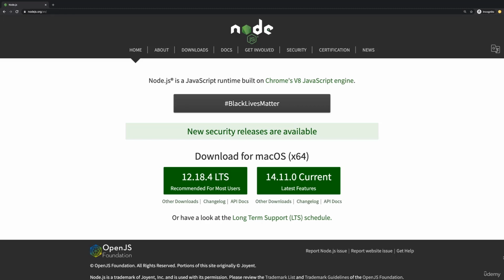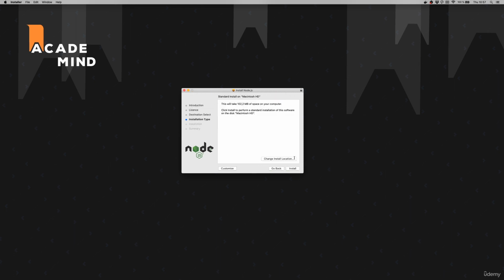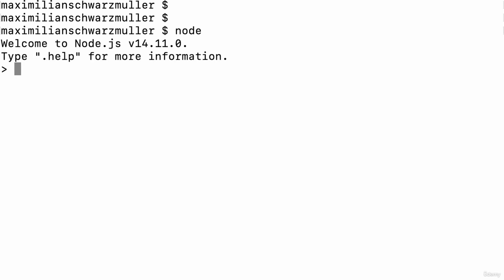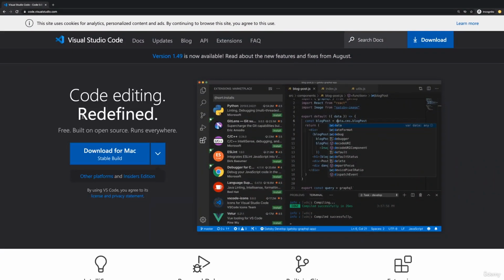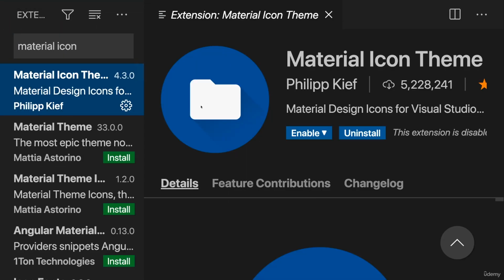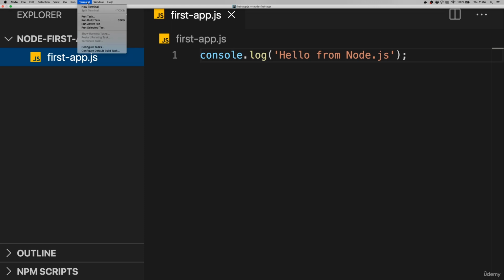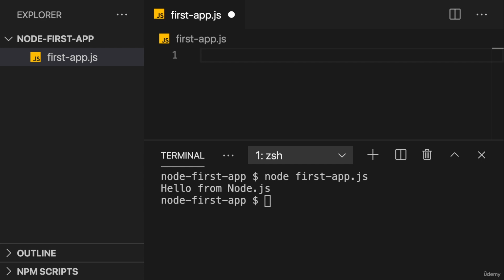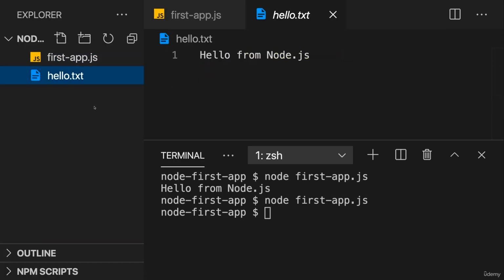003 Installing Node js and Creating our First App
003 Installing Node js and Creating our First App
You are viewing the course about NodeJS - The Complete Guide (MVC, REST APIs, GraphQL, Deno)